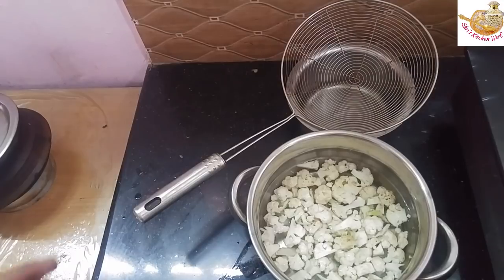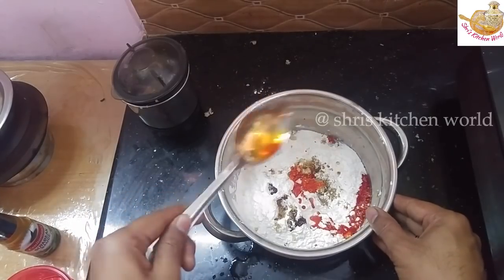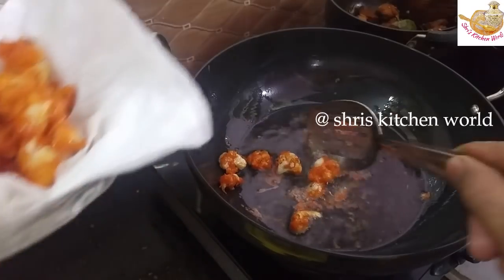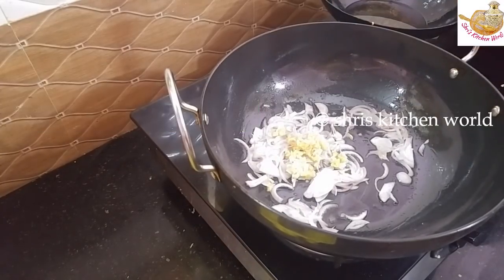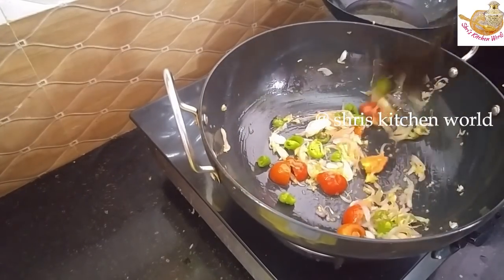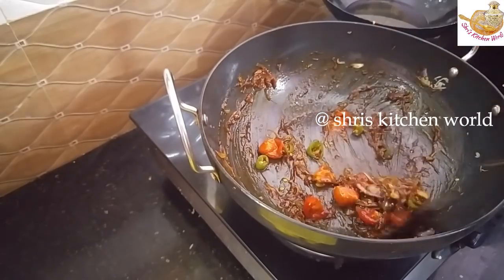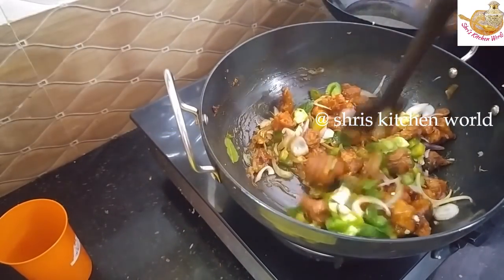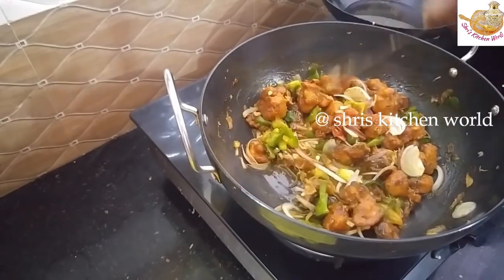പ്രൊഫഷണൽ Gobi manchurian റെസിപ്പിയും അവരുടെ secret ingredients-ഉം|The real recipe of gobi manjurian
Gobi manchurian
Gobi manjurian is an excellent dish that can have with rice, roti, aappam, porotta, put, pathiri etc..
But peoples having a wrong thought that it should be get in orginal taste by restaraunt or hotels, home made dishes will not show its perfections. Thats a wrong thought , here i am showing you how to make gobi manjurian in restaraunt style in home. Its very easy to make. You can follow my each steps and measurements that i am showing here. Definitely you will like once you tried it .
Ingredients

Cauliflower -1 small
Finely chopped Big Onion-1
Big onion -1 (cubed)
Green chilly-8(sliced)
Ginger- 1tbsp finely chopped
Garlic -1tbsp finely chopped
Spring onion white -1 tsp finely chopped
Celery-1 tsp finely chopped
Soya sauce-3-4 tbsp
Chilli sauce-1tsp

Tomato sauce-3tbs
Food colour red - 1 pinch (opt)
Vinegar-1/2 tsp
Capsicum-cubed 1/2 of 1
Spring onion greens - to garnish

Oil-to fry

For marination

Maida-4tbs
Cornflour-3tbs
Rice flour-1/2 tsp
Soya sauce-1tbsp
Salt-
Pepper powder-1/2tsp

Method

Cut small florets and wash throughly and soak these in hot salt water for 10 minutes ..
Again wash well and strain out water and keep aside..
Add maida, cornflour ,soya sauce ,salt
Mix well .. Add small amount of water and make a thick batter. Then add red colour if  need ..
To this add cauliflower florets and mix well till all are well coated with the batter ..
Let it rest there for 20 minutes ..
Then heat oil in medium deep fry these florets until it become light golden brown ..
Remove and keep in kitchen tissue ..Keep aside ..
In a nonstick pan heat 2tbs of oil
To this add ginger and garlic and saute for 10 seconds in high flame decrease the flame and add finely chopped onion ,finely chopped capsicum ,spring onion ,green chilli and celery ..
Mix well and saute till the onions are become light golden brown colour
Decrease the flame and add soya sauce ,chilli sauce ,tomato ketchup , and colour.  Add 2 cup of hot water ..
Mix well .. Taste the sauce and add salt ..
Allow to boil .. Again taste the sauce and add salt .
Now add fried gobi ,onion cubes  and capsicum cubes .. Mix well in the sauce so that all florets can soak well .. With in no time sauce will be dry .. Once again check the taste ..
Garlish with spring onions and ginger juliennes ..If u want to make to  indian version, can sprinkle finely  chopped coriander leaves also ..